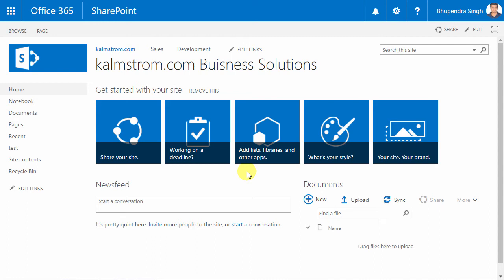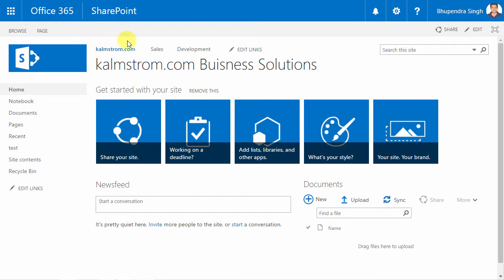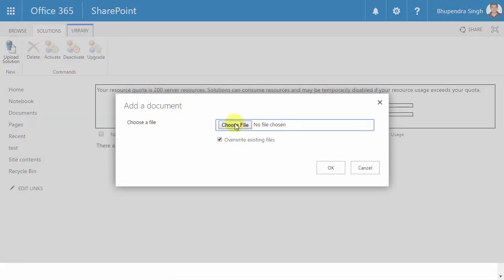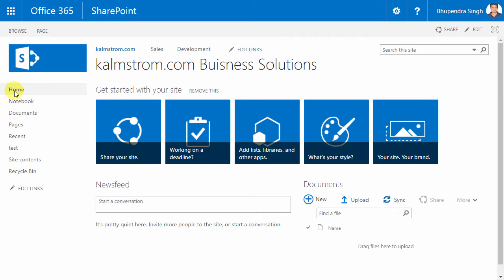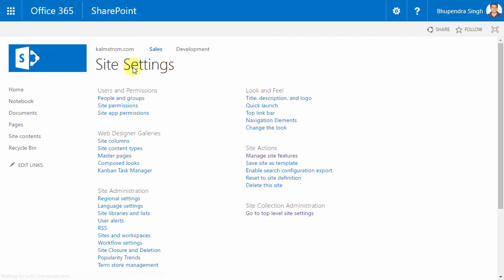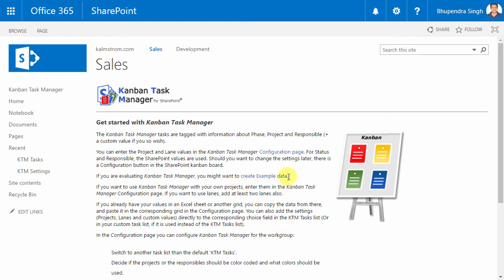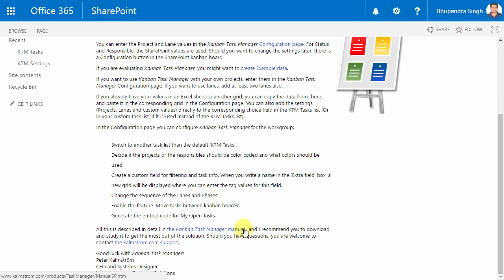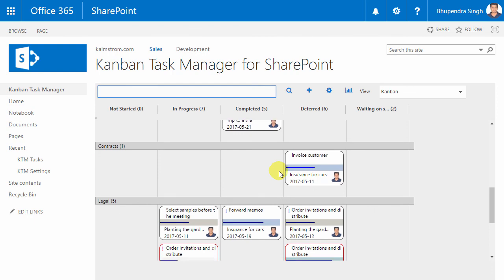Installation of Kanban Task Manager for SharePoint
Upload and activate Kanban Task Manager for SharePoint - a
sandboxed solution for project management.